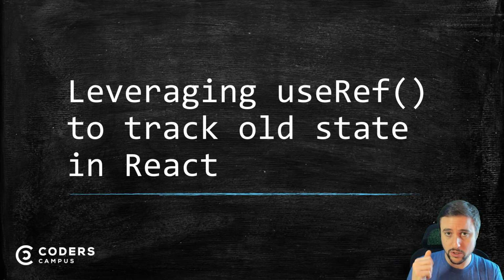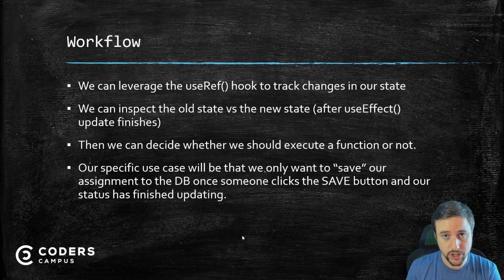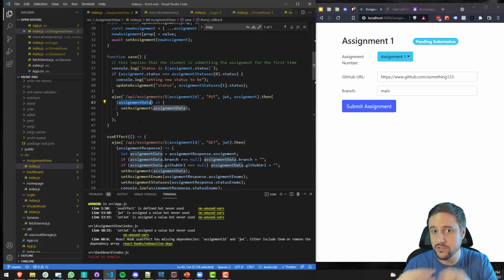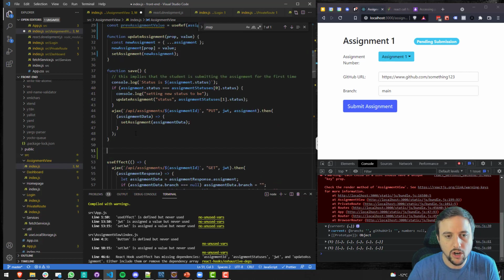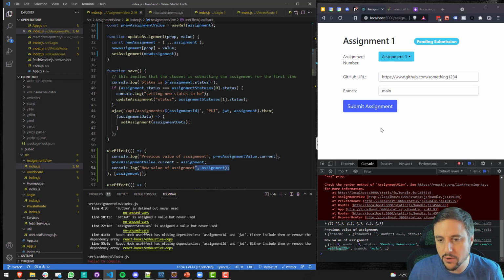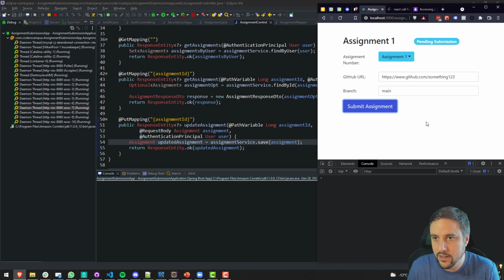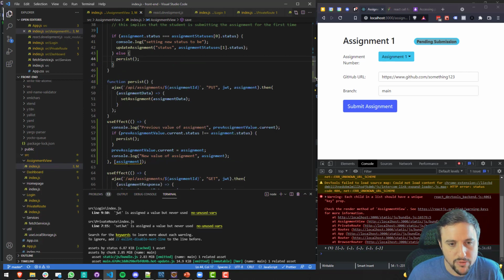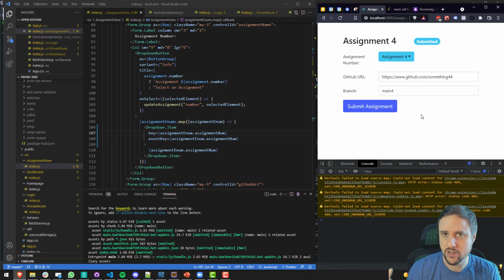How to Track Old State vs New State in React with useRef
In this lesson we'll learn how to compare the differences between a value's "old state" vs its "new state" inside of React.

This is often important when you want to make a decision on what to do if the value has changed (and you need to see what that value was BEFORE it changed).

With the standard useEffect hook in react this isn't possible, but we can make it possible by adding in a useRef hook, so let's dive into it!